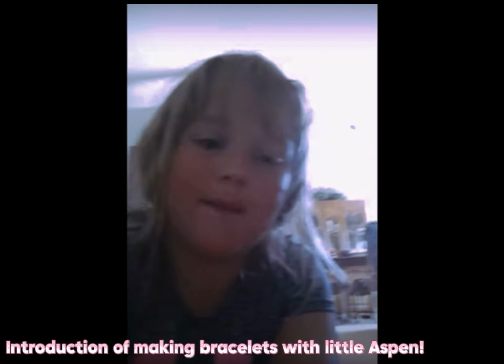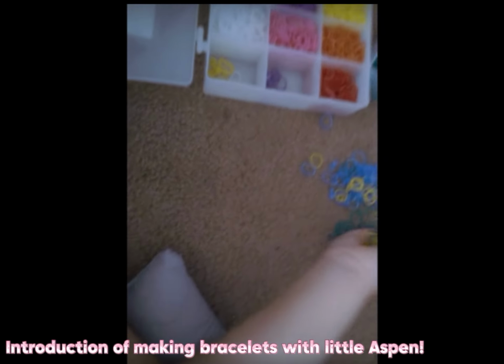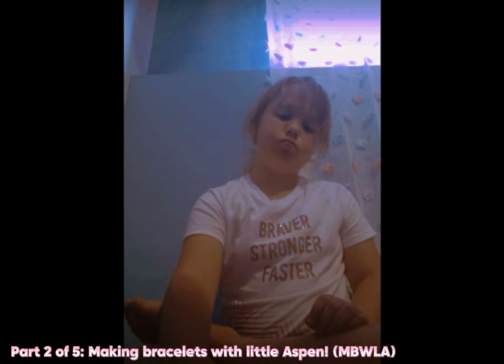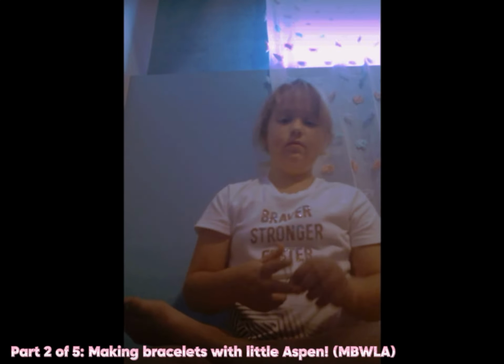Another one of our videos from Kimberly Bauman!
NOTE: This video was made onto a different channel about 3 years ago. This is when Aspen - the creator was younger and more naive. Please do not make that a reason to call it cringe. It is just a small video of one of the videos on her old YouTube channel.
Hey Blossoms!🌸 Welcome back to the Shadow Fam!🖤
This was one of our older videos on Kimberly Bauman. In this video, Young Aspen shows us how to make bracelets in a two-part small series.